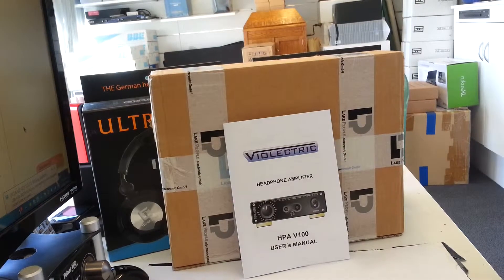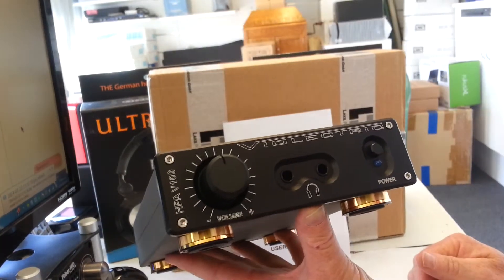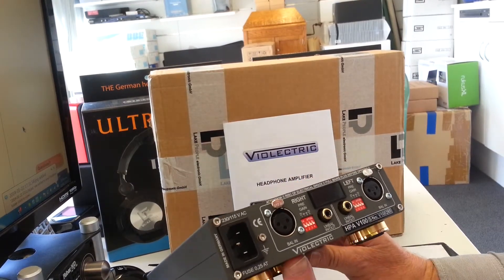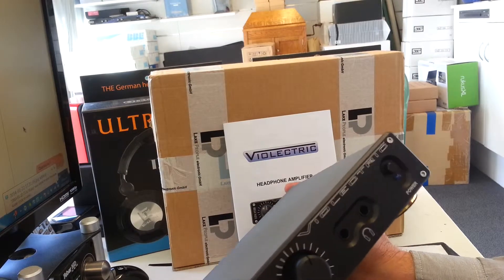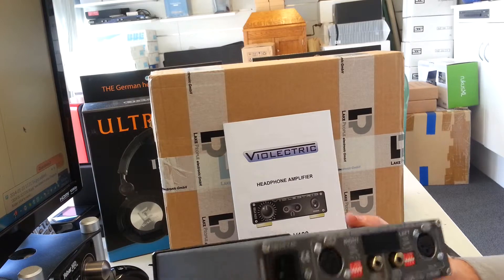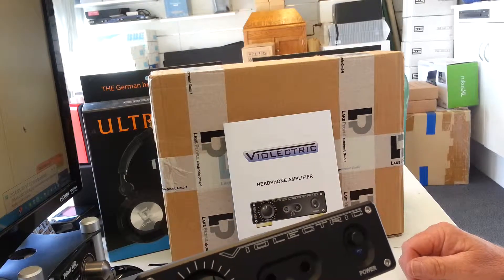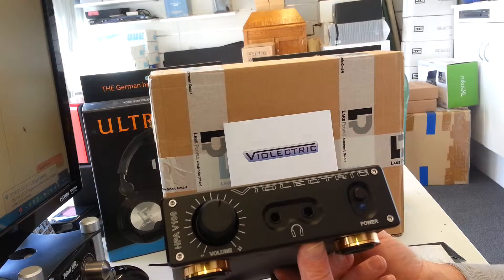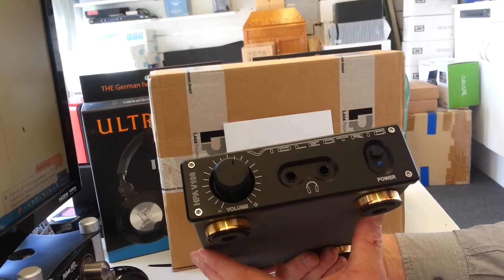Review of Violectric HPA V100 Headphone Amp